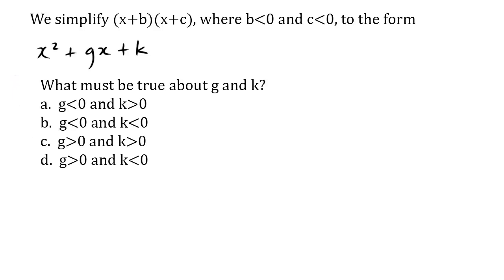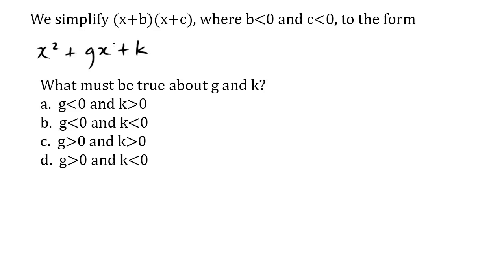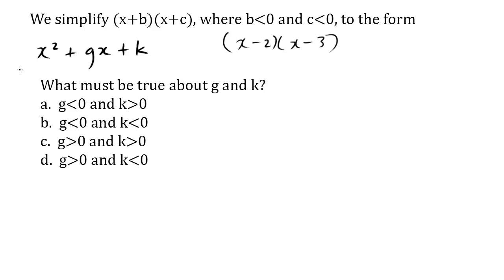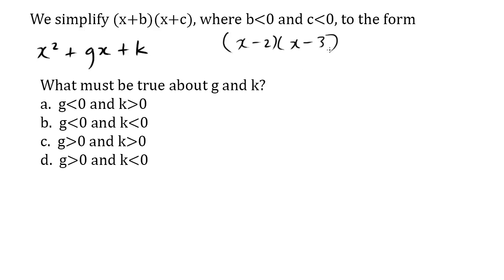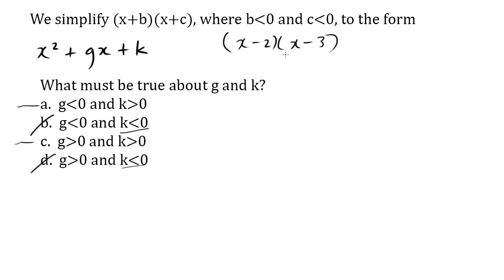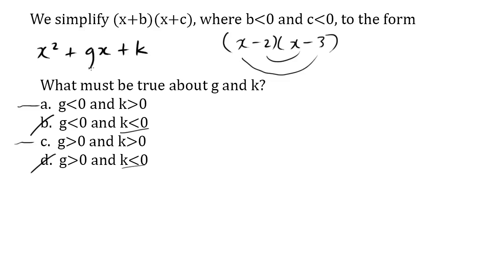Polynomial Expansion Analysis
Polynomial Expansion Analysis.  for more BC math practice problems!